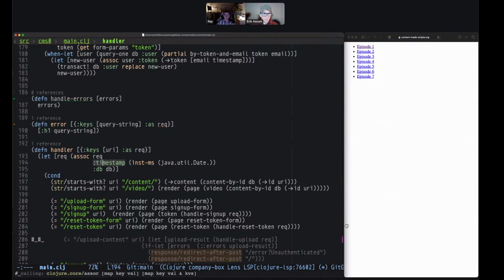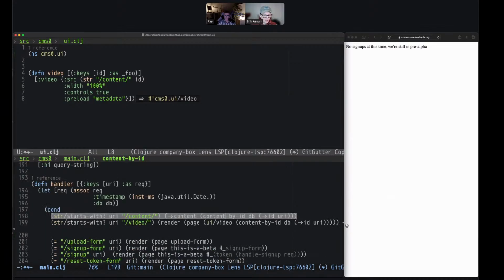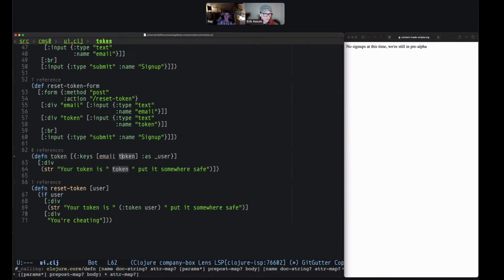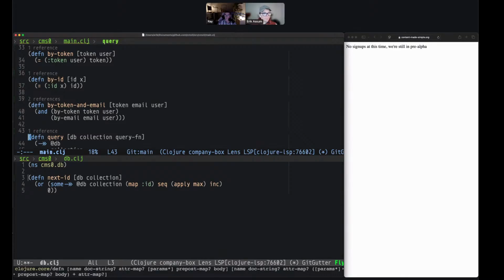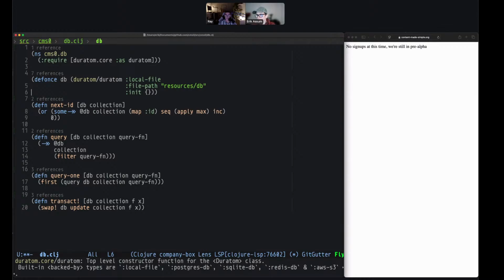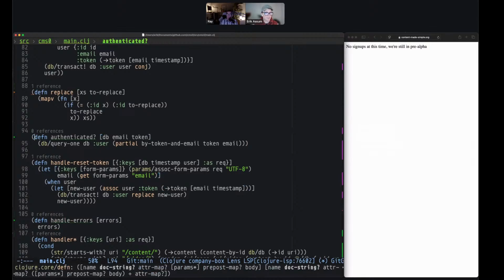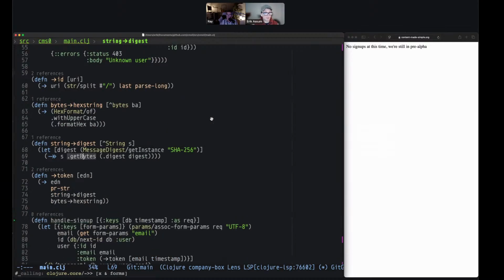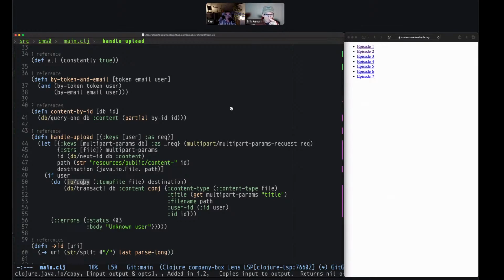Episode 8 ... complete token swapping, quality improvements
we haven't much but it can already be better